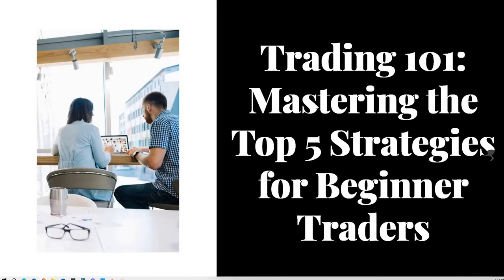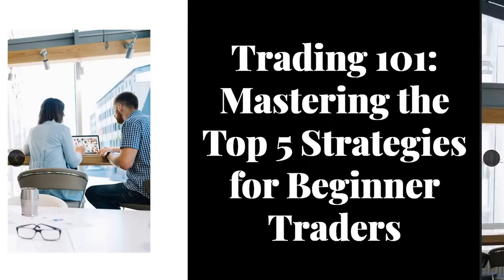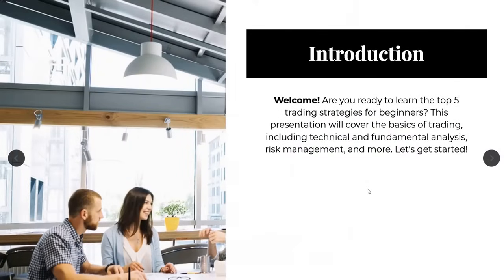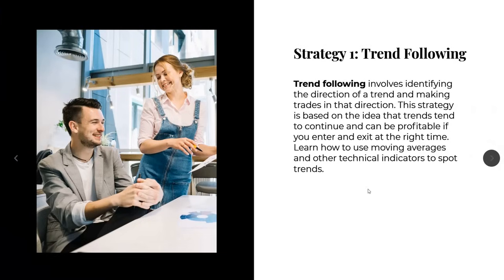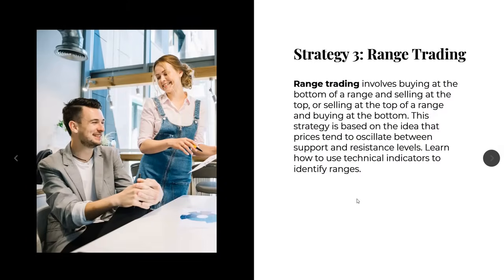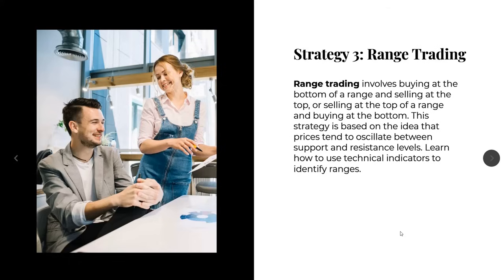If You Are A Beginning Trader You Need To Understand These 5 Strategies To Survive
Join Spartan as he discusses 5 Beginner Strategies Every Trader Needs to Know!

►LIVE CHATROOM◄